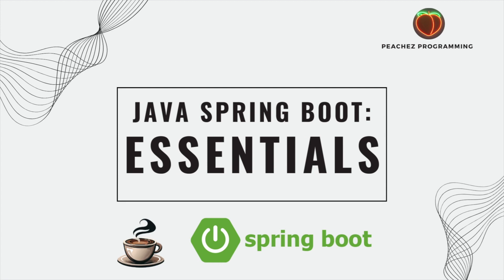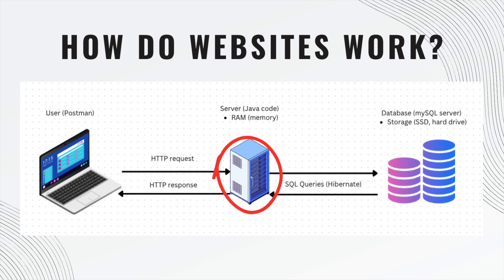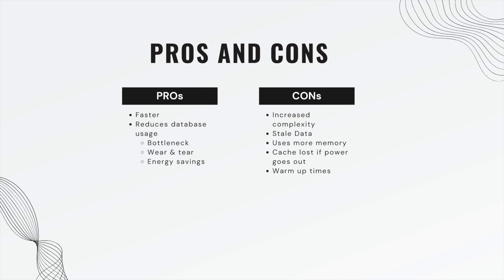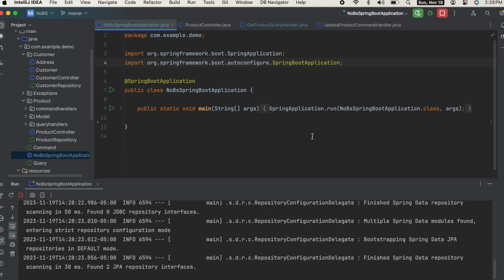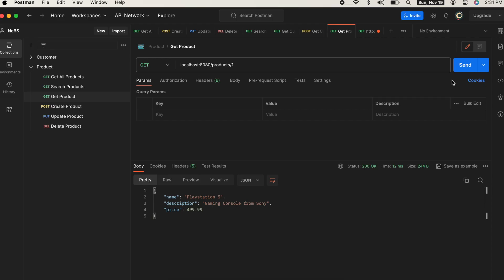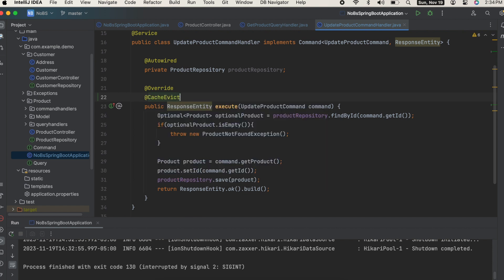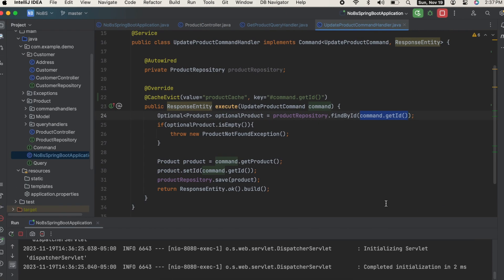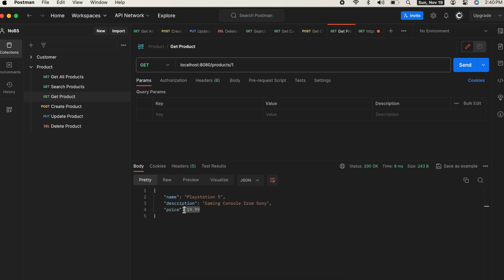Spring Boot pt. 26: Cache (1/2)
In today's No BS Guide to Java Spring Boot we are covering Cache. @Cacheable @EnableCaching @CacheEvict @CachePut